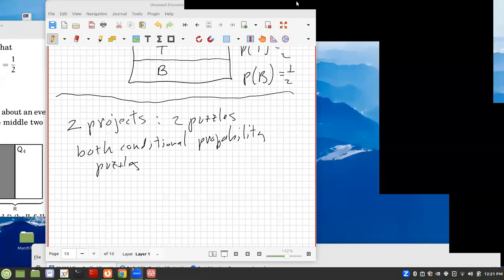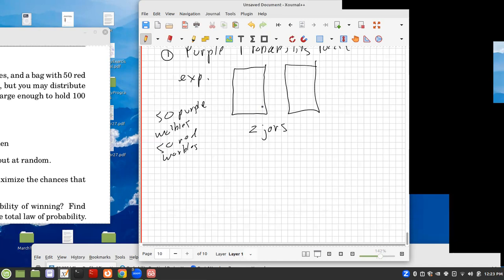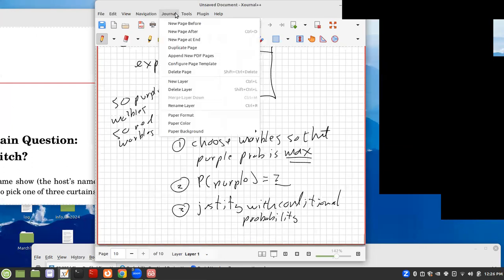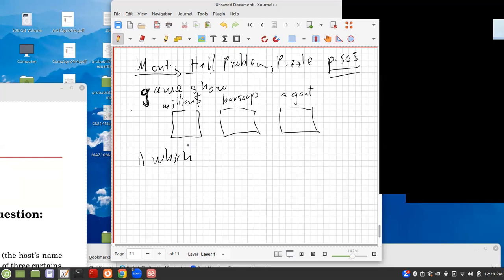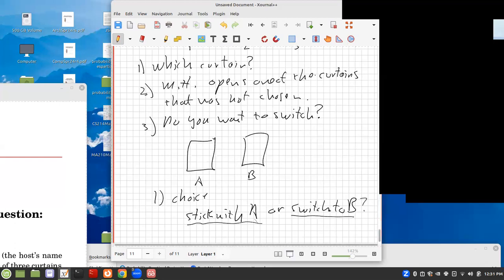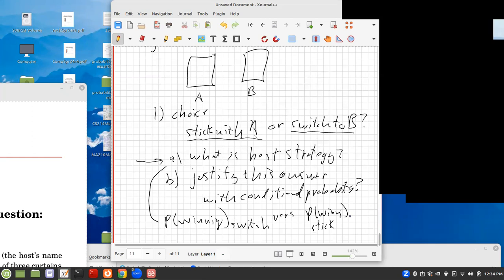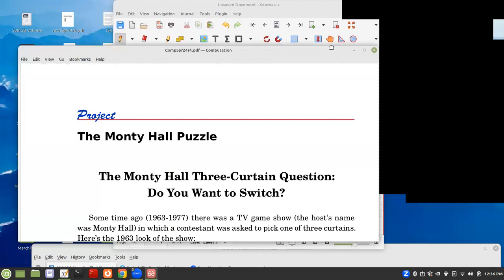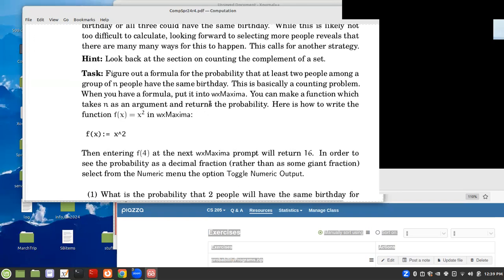CS205Mar28B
Probability B:  review and exercises (prepare for conditional probability)